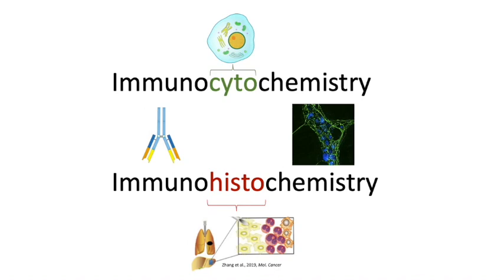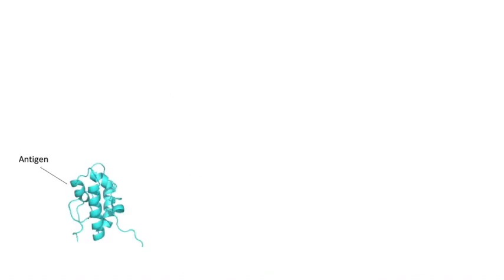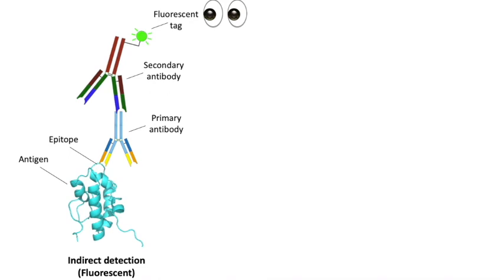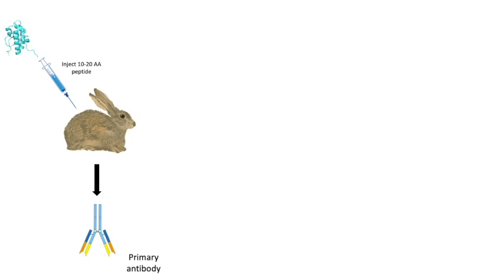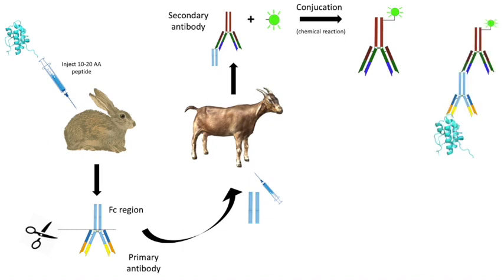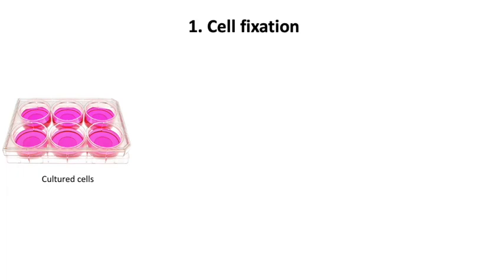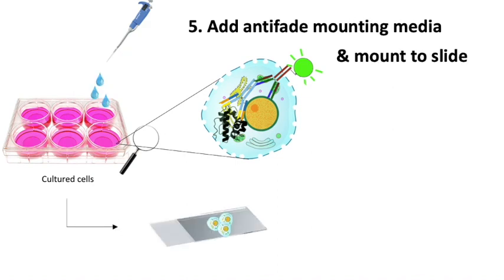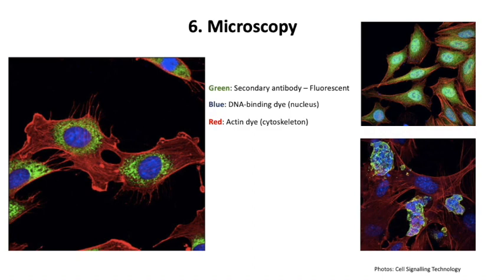Immunocytochemistry (ICC)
Basic principles of Immunocytochemistry are explained followed by a summary of the protocol. The concepts discussed also apply to immunohistochemistry (IHC)